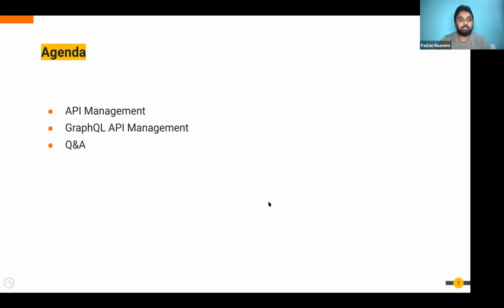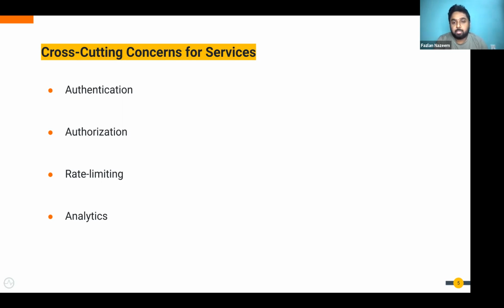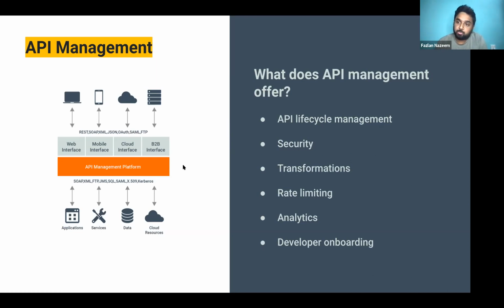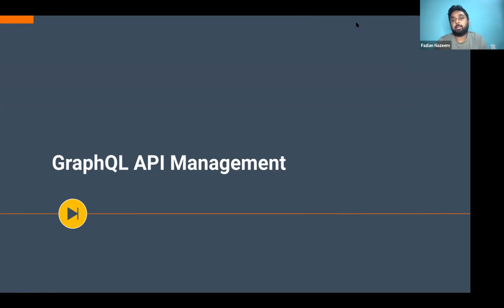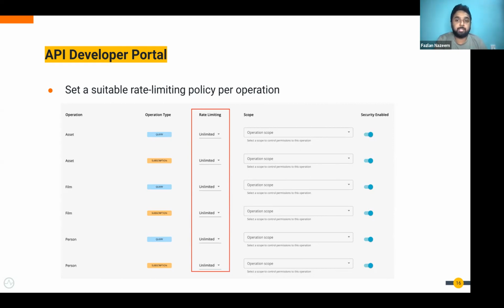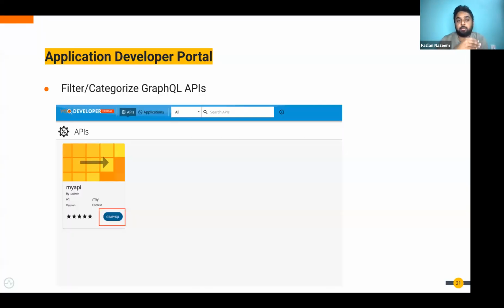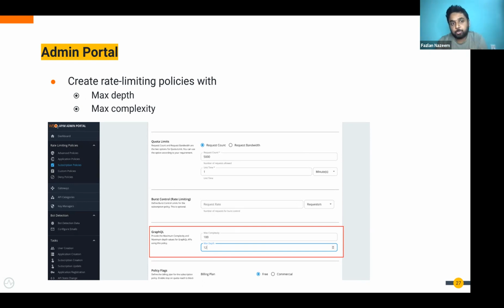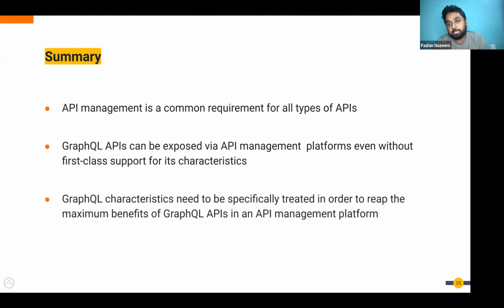API Management for GraphQL - Fazlan Nazeem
API Management is a vital platform for an organization to expose its services in a secured and governed manner. However, the challenges and concerns associated with exposing GraphQL services for application developers are different from the traditional REST or SOAP-based endpoints. This introduces a need to adopt an API management platform that specifically treats GraphQL characteristics as first-class citizens.

- What API Management means
- What to expect from an API Management platform to manage GraphQL services
- A short demonstration